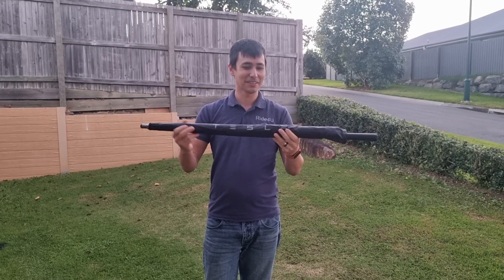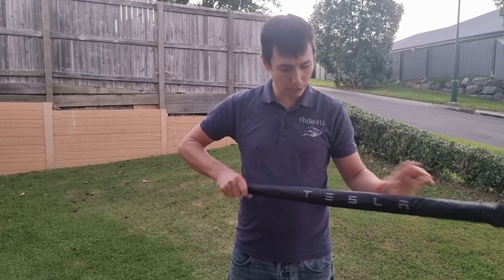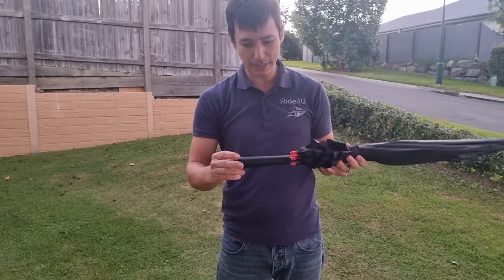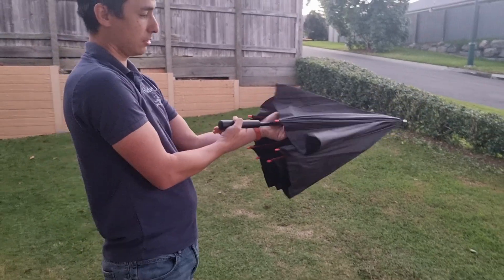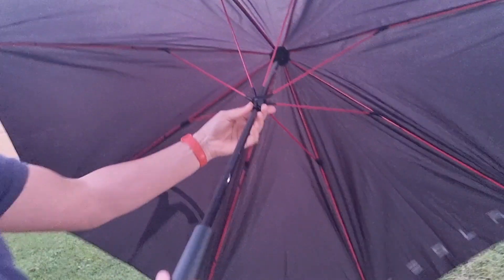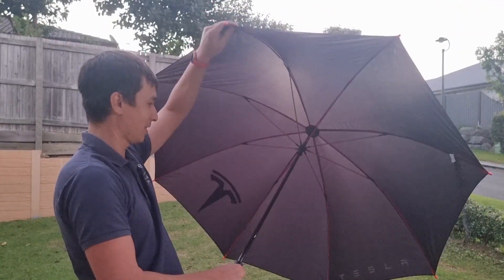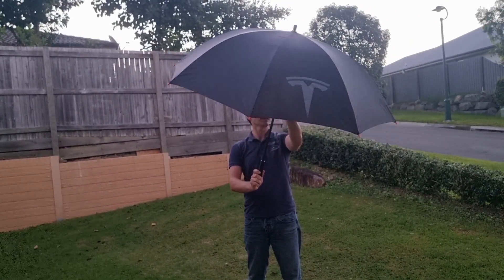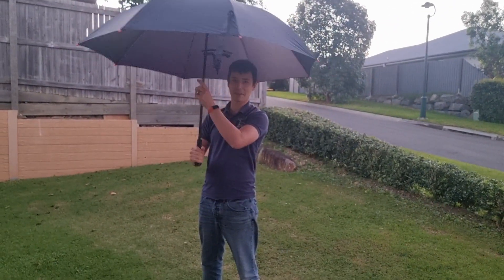Tesla Official Umbrella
just a quick overview on the official umbrella from Tesla!